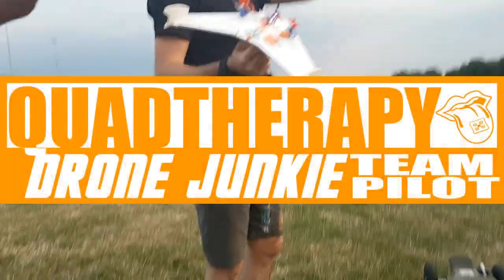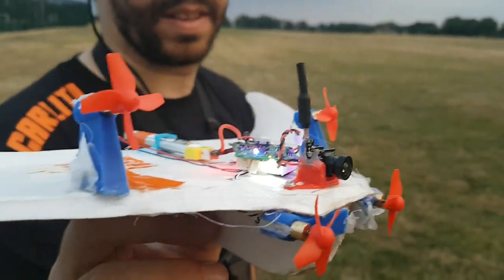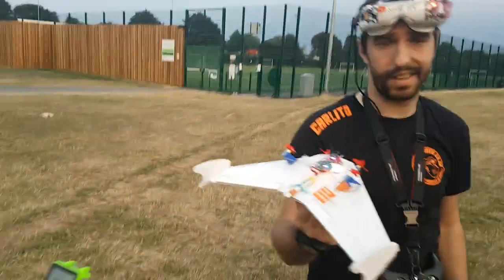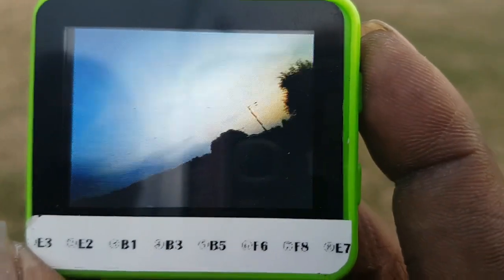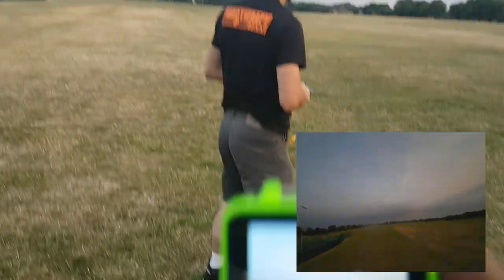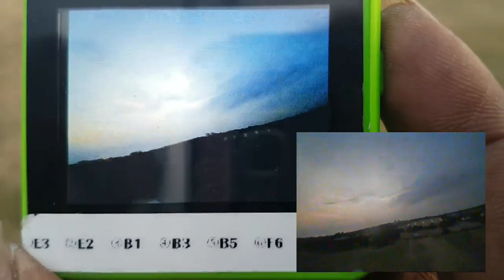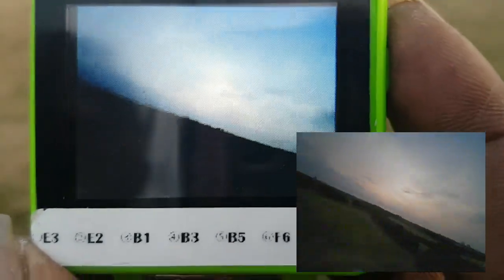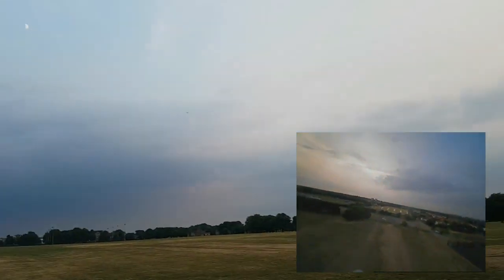True Tiny Wing Conversion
A short clip of the last flight of the days testing.

We wanted to use the guts of a Tiny Whoop and convert them into a wing, without any other equipment.
The wing shape was guestimated on my work bench by eye and worked out great. After many iterations of motor placement this last configuration worked out the best.

My brain is hurts trying to work out how or why this one is so good and I would love to hear from any aero engineers who can give us some insight into how this config works so well.